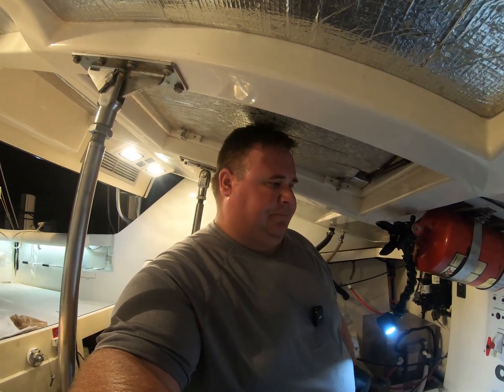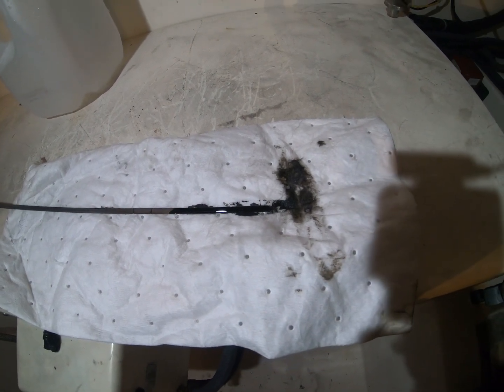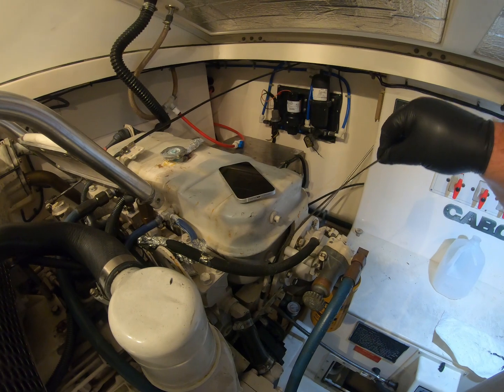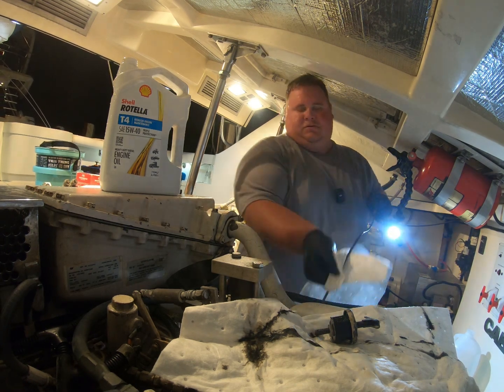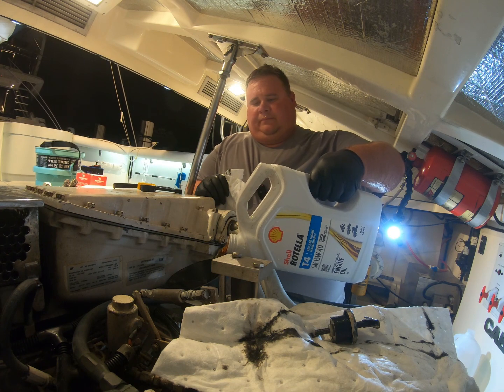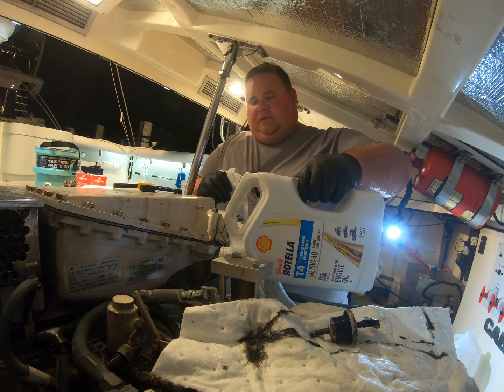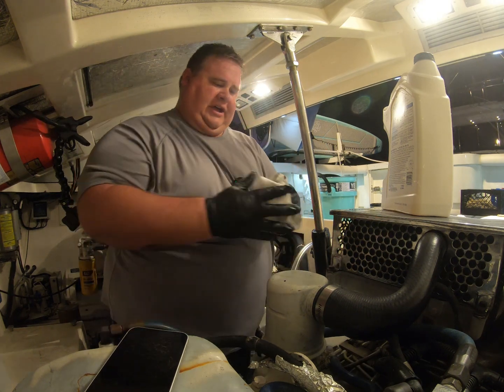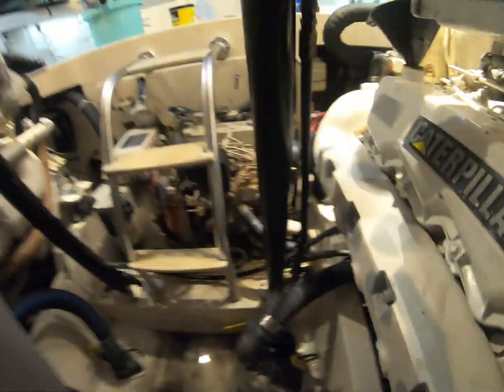Avoid Disaster: Must-Know Marine Diesel Engine Maintenance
Don't wait! Avoid Disaster and Check your (cat) Caterpillar 3208 ta engine now with this marine diesel engine maintenance routine. Keep your Caterpillar engine running smoothly and efficiently.

We will list out why you need a good routine when maintining your caterpillar 3208 ta and express the reasons of why you need to have a good marine diesel engine maintenance routine for your (cat) Caterpillar 3208 ta.

Regular maintenance and a proper marine diesel engine maintenance routine is crucial for your (cat) Caterpillar 3208 ta marine diesel engine routine. Watch this video to learn the important engine check you need to do now!

Make sure you do this engine check on your caterpillar 3208 ta (cat) now! Proper marine diesel engine maintenance routine's are crucial for your marine diesel engine to run smoothly.